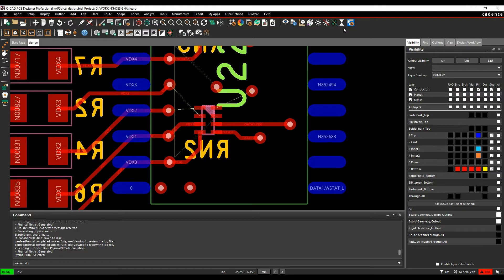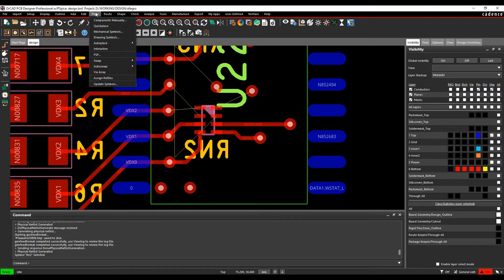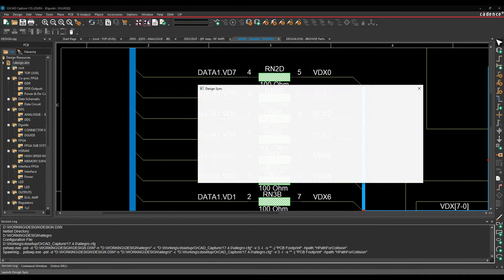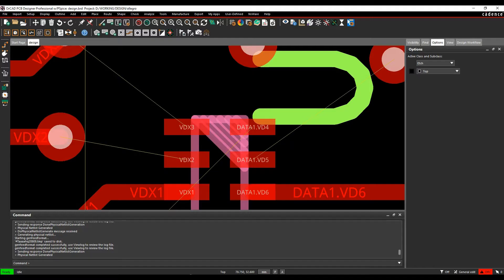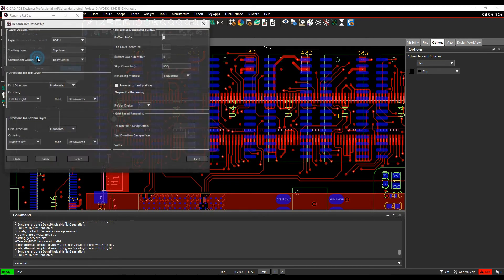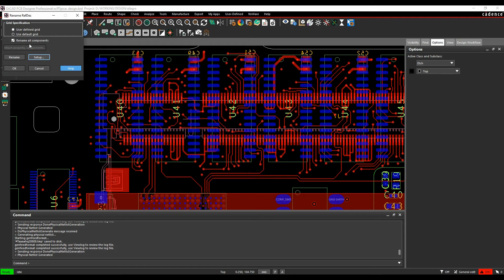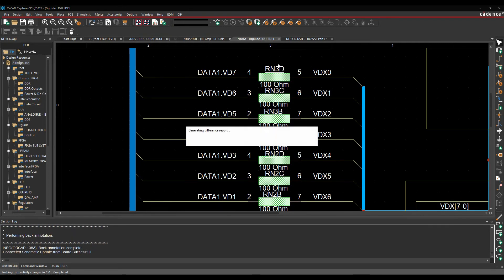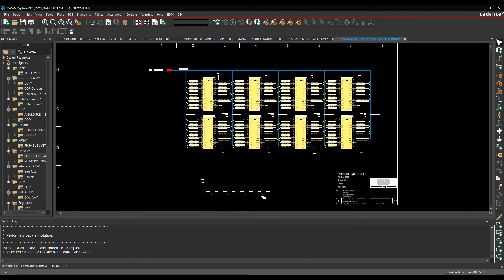OrCAD Capture Forward Back annotation Property Pin Gate Swaps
Here we explore the OrCAD Capture Forward Back annotation Property Pin Gate Swaps